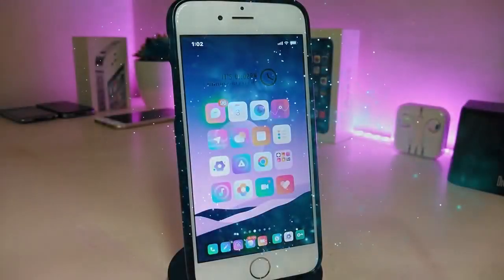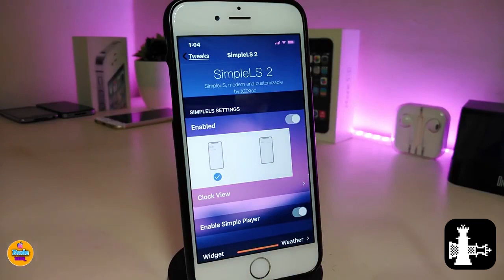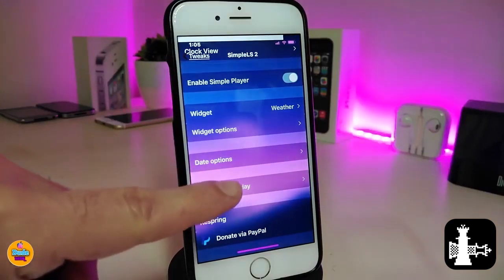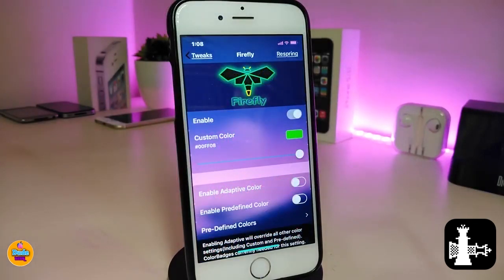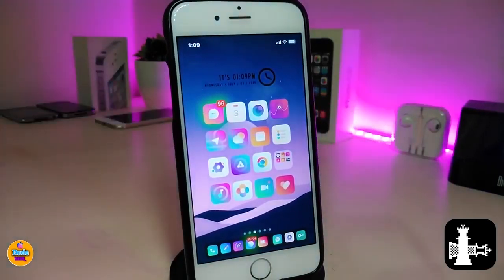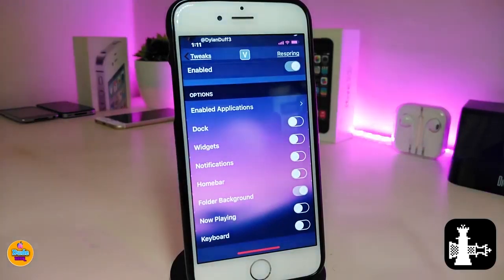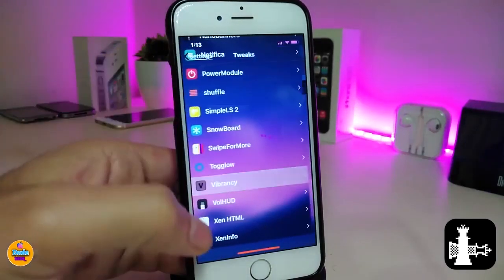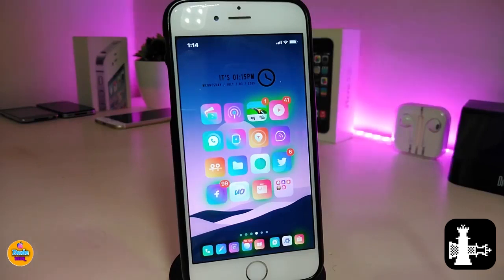Top BEST iOS 13 - 13.2.2 for Checkra1n Jailbreak Tweaks (Cydia Tweaks)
Tweaks List:
SimpleLS2
EW.WdgtPack.20       evynw.github.io/

My Theme: Gladient